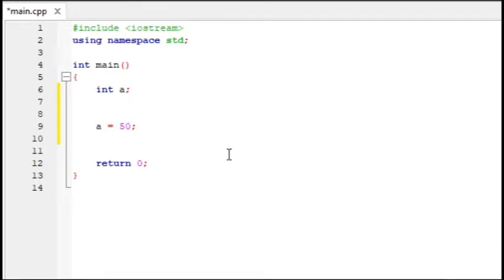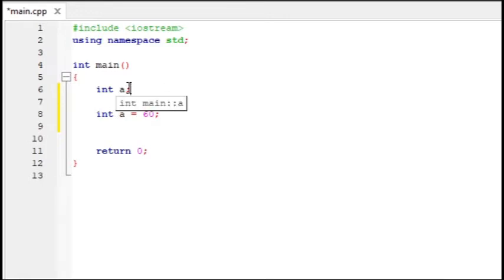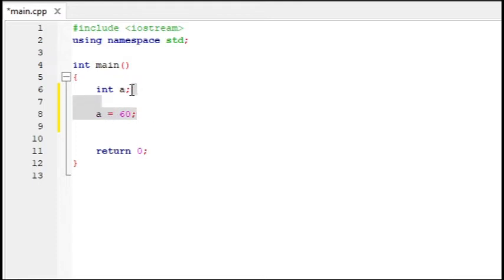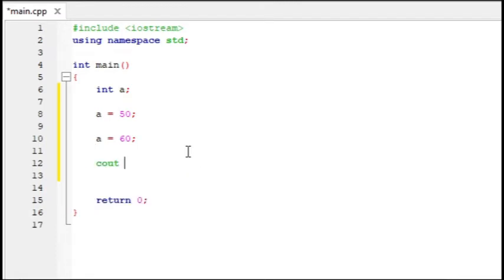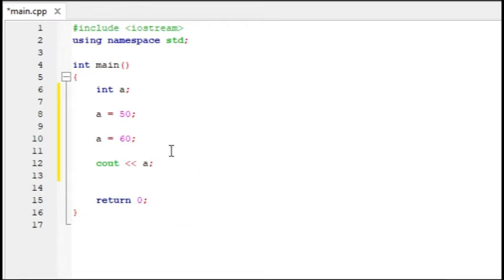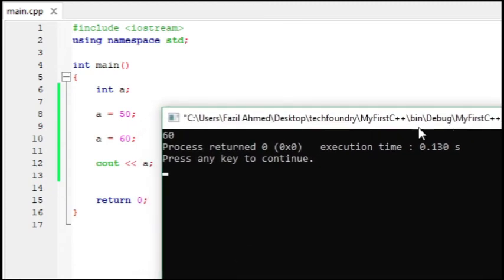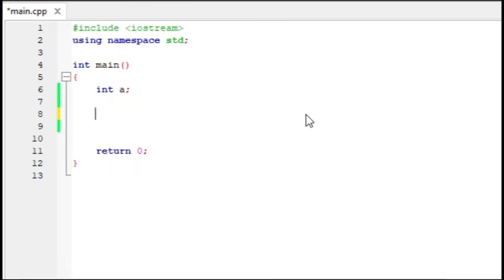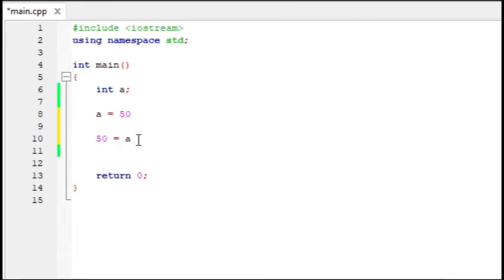Fazil's C++ Programming tutorials - 06 - More on variables